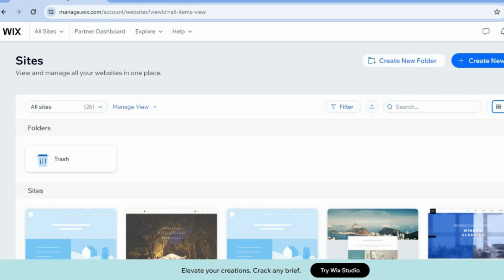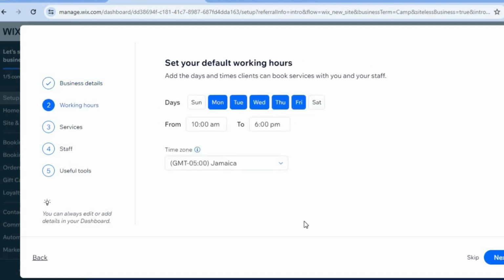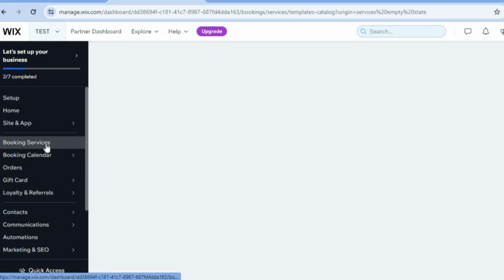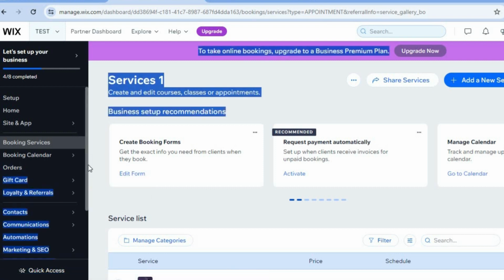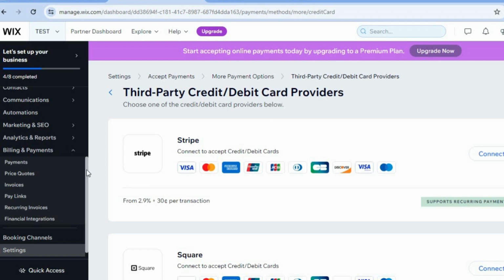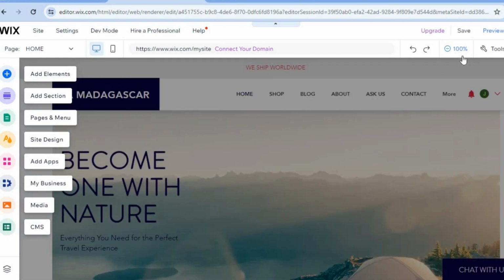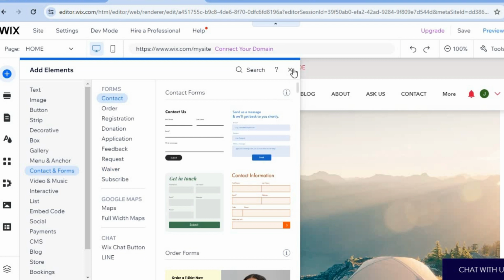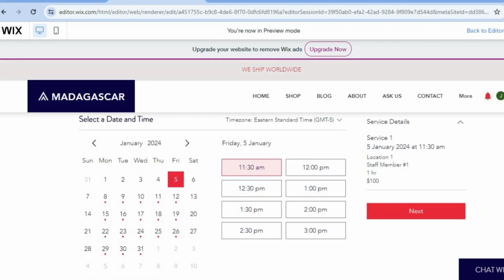HOW TO MAKE A CAMPGROUND WEBSITE WITH BOOKING ON WIX 2024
HOW TO MAKE A CAMPGROUND WEBSITE WITH BOOKING ON WIX